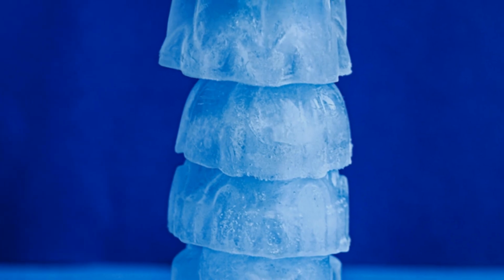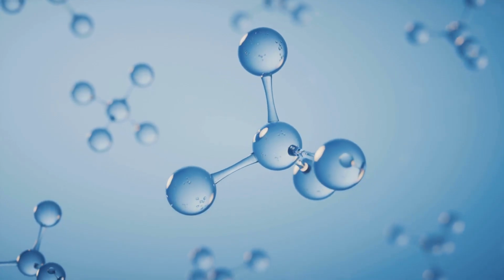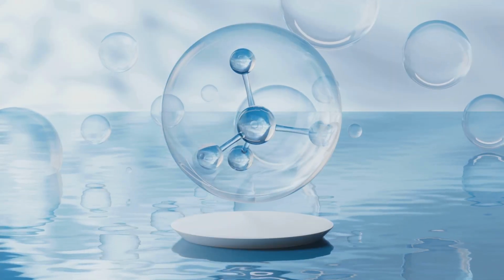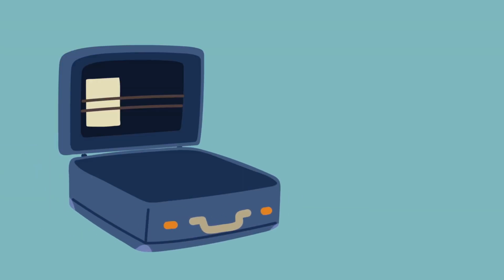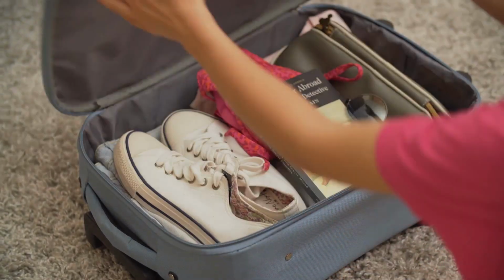Why Doesn’t Ice Sink? The Truth Will Shock You!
Have you ever wondered why ice cubes float in water instead of sinking? 🧊
In this video, we break down the simple science behind floating ice and explain why it behaves differently from most solids. Discover how water expands when it freezes, making ice less dense than liquid water. This fascinating property plays a huge role in nature, from oceans to lakes and even life on Earth!

Perfect for kids, students, and curious minds who love science facts, quick learning, and amazing discoveries.

👉 Watch till the end for a fun fact you’ll never forget!